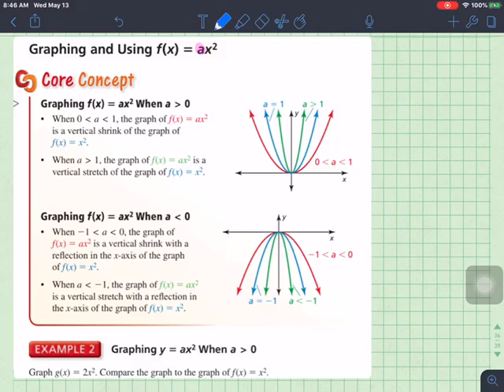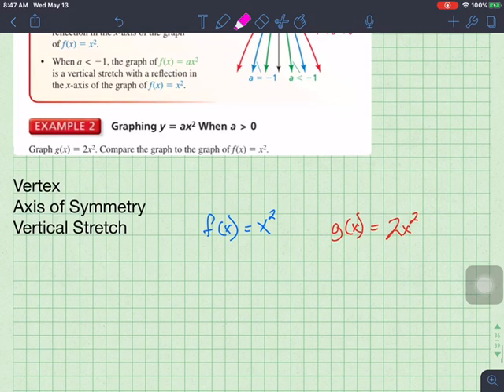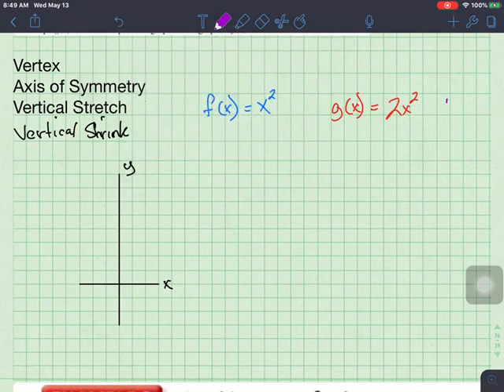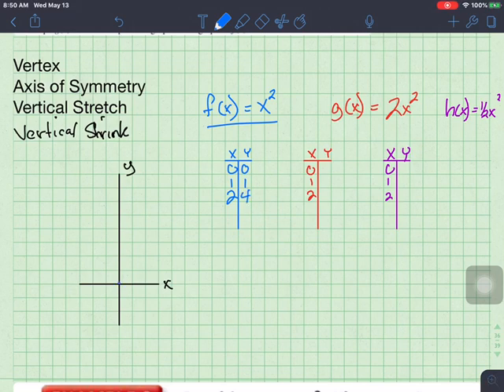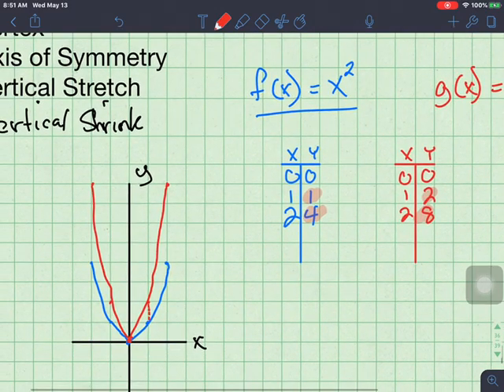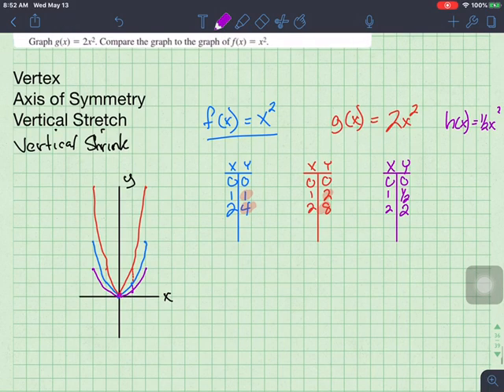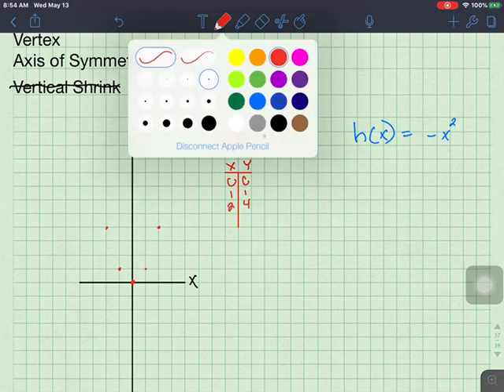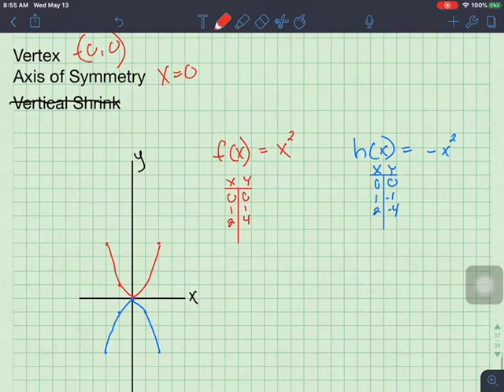Quadratic - Stretch, Shrink